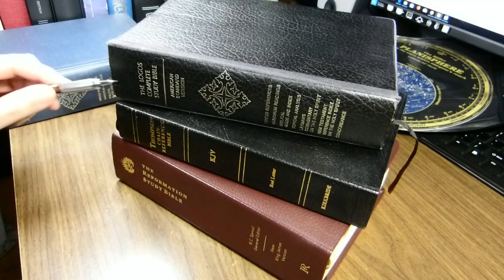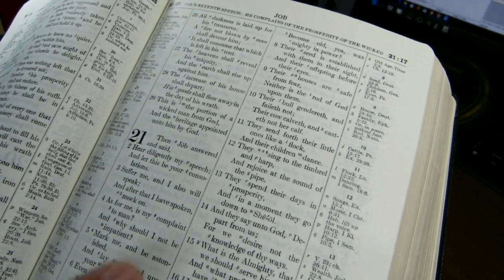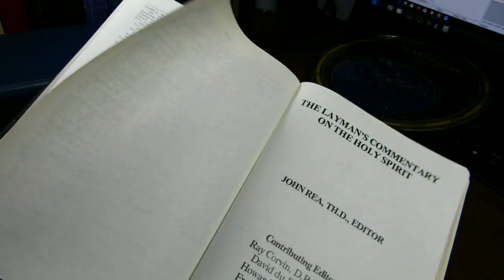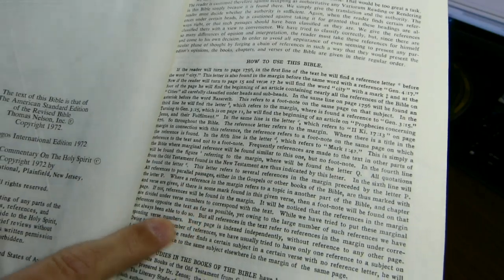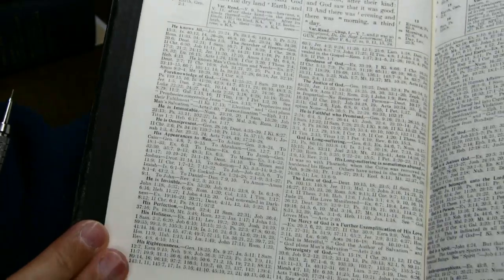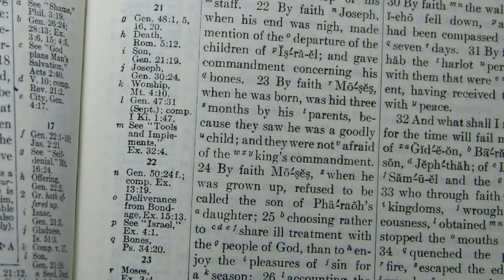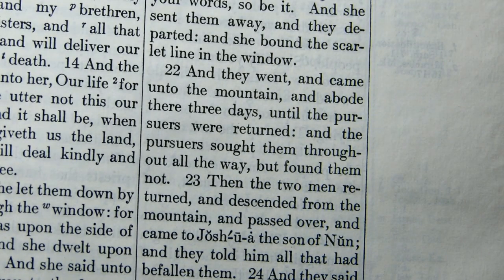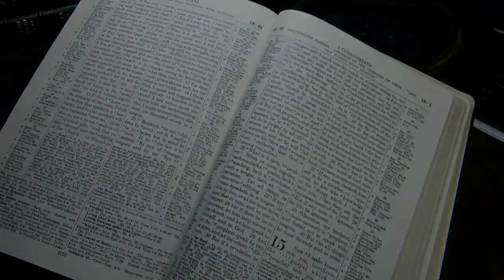The Logos Complete Study Bible - American Standard Version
A review of the Logos Complete Study Bible, also known as the Logos International Study Bible. This American Standard Version (ASV) Bible features a highly readable typeface, notes on alternate translations and variant readings, as well as extensive lists of topically arranged page bottom references. It also incorporates a lengthy essay entitled, "A Layman's Commentary on the Holy Spirit."

The Logos Complete Study Bible is based on The Cross-Reference Bible of 1910.

Contents

00:00  Details (dimensions, margins, layout, fonts ...) four slides
00:43  Size compared to the Thompson Chain Reference KJV
01:01  Size compared to the Reformation Study Bible NKJV
01:28  Dimensions
01:57  Page layout
02:22  Page dimensions
02:59  10 point font in the text
04:33  Side-column references
05:23  Paper qualities
06:20  Print non-uniformity
06:41  Some books have introductions  -- example from Philemon
08:20  New Testament quotations of the Old Testament
09:44  Three types of notes: Topical, Variorum Readings, Variorum Renderings
10:56  Index to the topical references
11:32  The Layman's Commentary on the Holy Spirit
12:07  The KJV Concordance
12:54  Blank pages for notes
13:02  Twelve Nelson maps
13:20  Sewn binding -- a view of the stitching
13:44  Ribbon, head and tail bands, gilt page edges
15:04  The preface
16:40  Material missing from the Cross-Reference Bible
18:20  Some background on the contributors
19:28  A look at the topical analysis entries early in Genesis
23:54  How to use the Variorum Renderings sections
26:28  How to use the Variorum Readings sections (John 1.18)
29:45  How the side-column references relate to the topical notes
31:45  How to use the index with the topical notes
33:38  A close-up view of the typeface and font comparisons
35:30  Summary
37:44  My translation continuum -- the ASV is the most literal translation I have scored